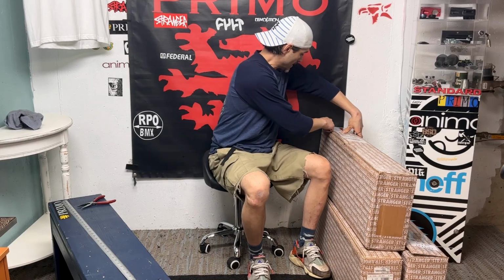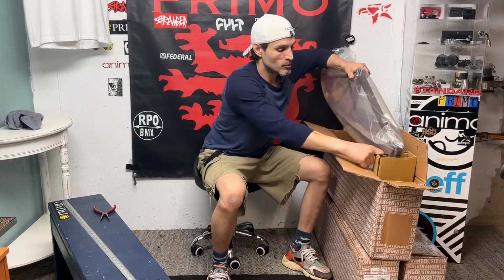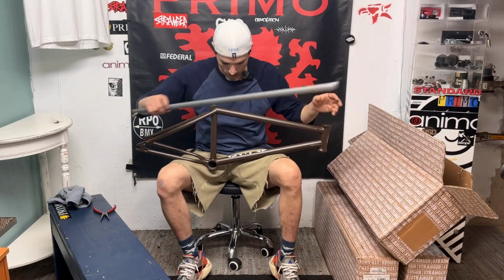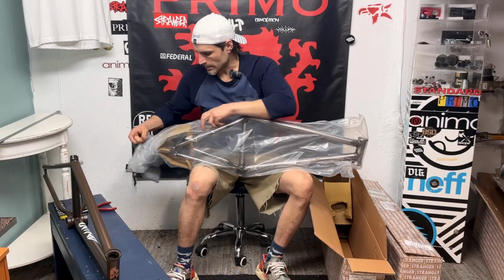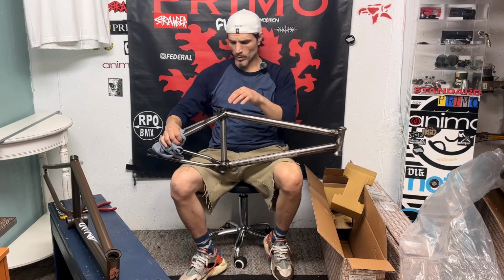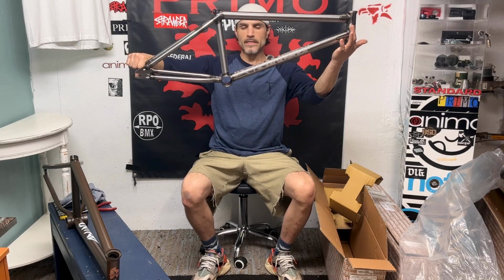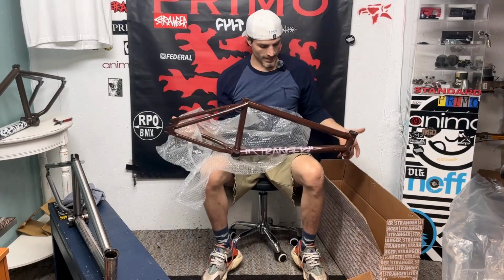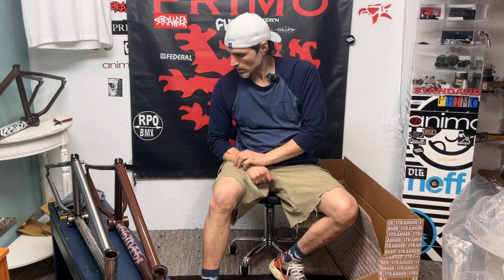Stranger 22CRU BMX Frames Unboxing & First Look at Yumi V2, Basil, and Janosh Signatures | RPO BMX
🔥 New Stranger 22CRU BMX Frames just landed at RPO BMX Boutique and we're giving you the very first look at these 🔥 signature frames from Yumi V2, Basil, and Janosh!

In this video, Brad breaks down the fresh arrivals, goes over the geometry specs, packaging quality, and shares his first impressions. Whether you're a street rider, collector, or looking for your next build—this unboxing is packed with details!

💬 If you’re interested in grabbing one, hit me up on Facebook at the RPO BMX Boutique page or my personal.

⏱ Timestamps
0:00 – Intro & Mic Setup
0:34 – Stranger 22CRU Frame Arrival
1:50 – Frame Pricing Details
2:59 – Unboxing Yumi V2 Frame
4:14 – Yumi Geometry Breakdown
6:00 – Unboxing Basil's Frame
7:19 – Basil Frame Features & Specs
10:02 – Frame Comparison & Geometry
12:50 – Unboxing Janosh’s Frame
13:34 – Color & Decal Details
14:45 – Extra Parts (Come Over Bars, Aleppo Stems, Primo Pedals)
15:14 – Wrap-Up & 4th of July Weekend Message

📦 Available Now at RPO BMX
✔️ Yumi V2 Frame
✔️ Basil Signature Frame
✔️ Janosh Signature Frame
✔️ Come Over Bars
✔️ Aleppo Stems
✔️ Primo Tenderizer Pedals

📲 Don’t miss your chance to scoop one of these limited frames!

stranger 22cru bmx frame unboxing, yumi v2 bmx frame review, janosh signature bmx frame specs, basil bmx frame geometry details, new stranger bmx frames 2025, rpo bmx boutique frame release, invest cast dropout bmx frame, crankflip bmx frame review, bmx frame with 10 inch standover, bmx street riding frame geometry, 21.1 top tube bmx frame, bmx frame for street tricks, chainstay length bmx frame guide, bmx frame with chain tensioners, sunday delivery bmx parts, bmx parts in stock at rpo, come over bars review bmx, best frame for crank flips bmx, bmx frame with 170 mm cranks, glossy raw bmx frame finish, yumi v2 vs basil frame comparison, bmx unboxing video with specs, bmx freestyle frame setup, bmx boutique frame showcase